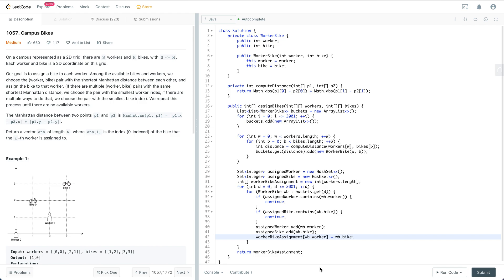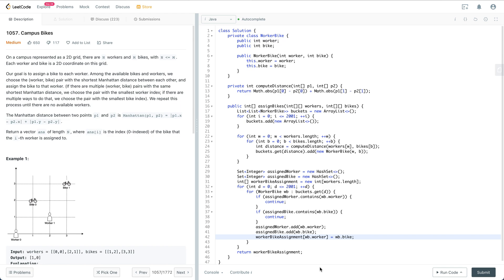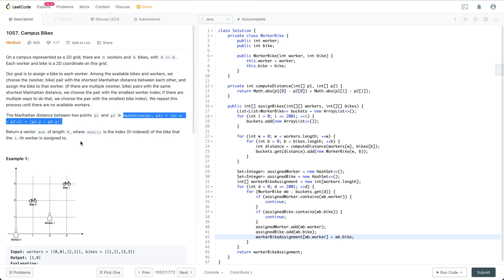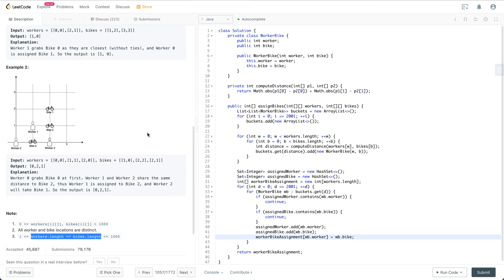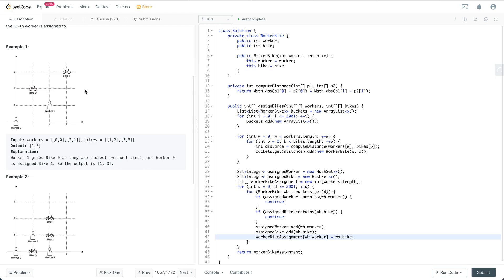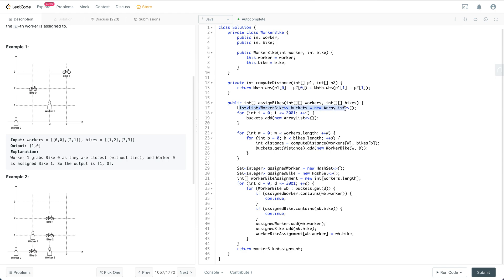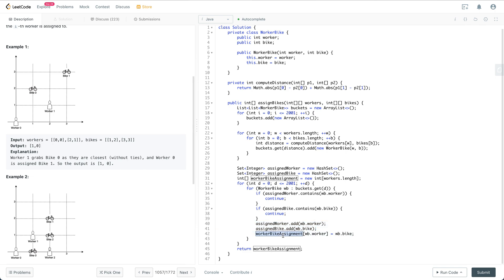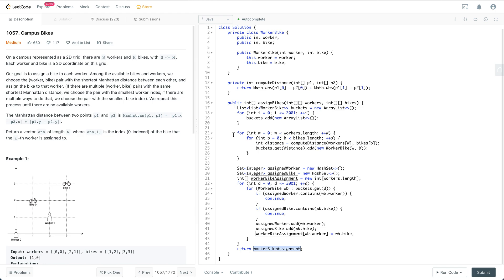Google Coding Interview Question | Leetcode 1057 | Campus Bikes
In this video, we introduce how to solve the "Campus Bikes" question which is used by big tech companies like Google, Facebook, Amazon in coding interviews. We also cover how to behave during a coding interview, e.g. communication, testing, coding style, etc.